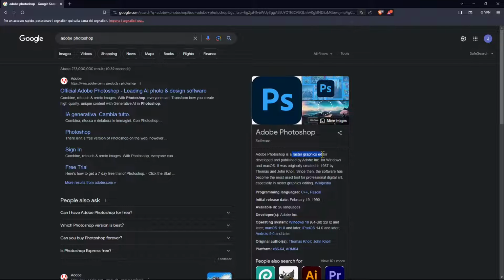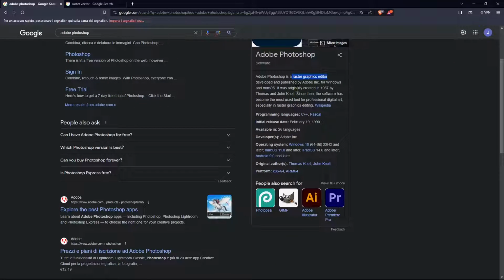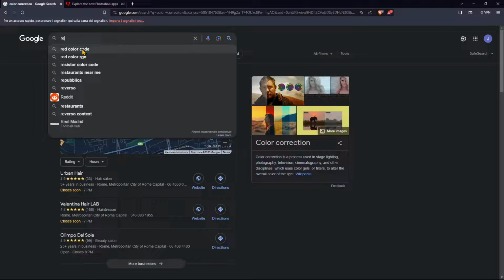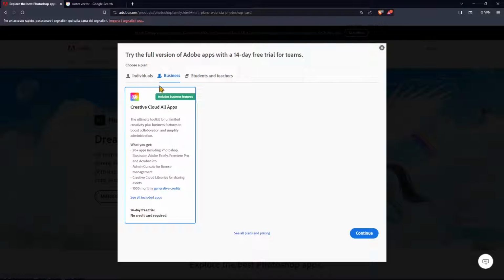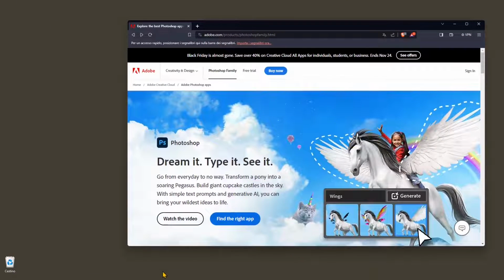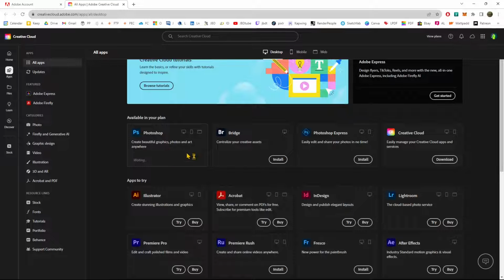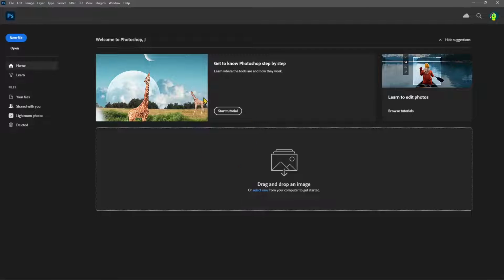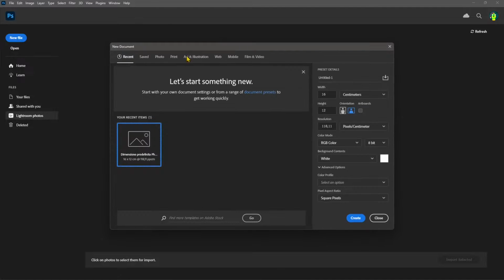PHOTOSHOP - Lesson 00 - Download and Install Photoshop, Free Trial, Student Version, Creative Cloud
PHOTOSHOP Videocourse - Lesson 00 - How to Download and Install Photoshop, Plans, Free Trial, Student Version, Creative Cloud